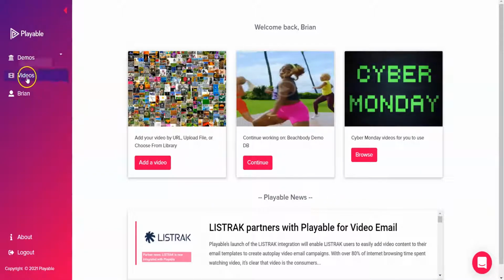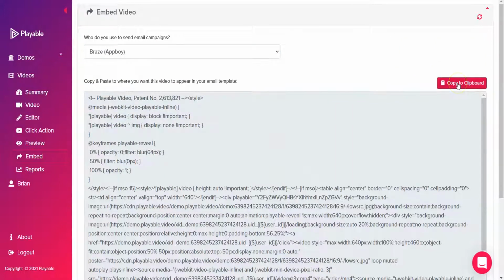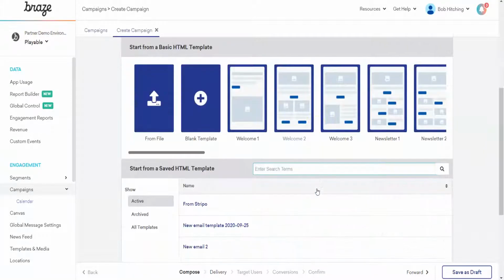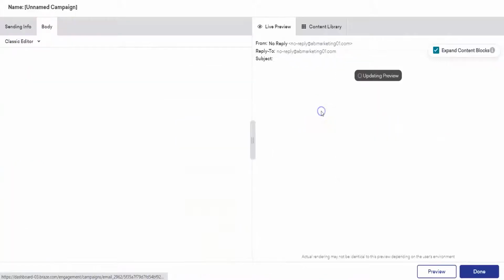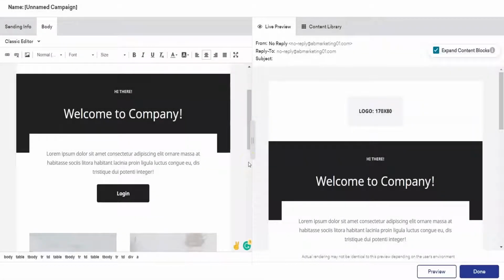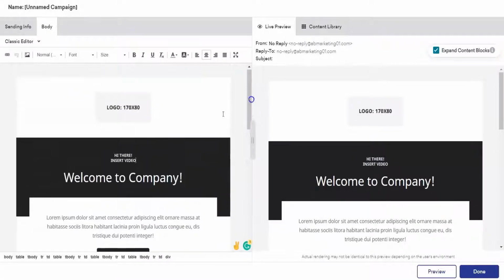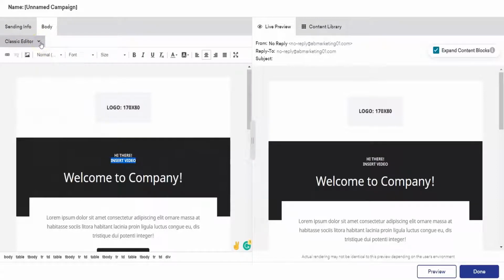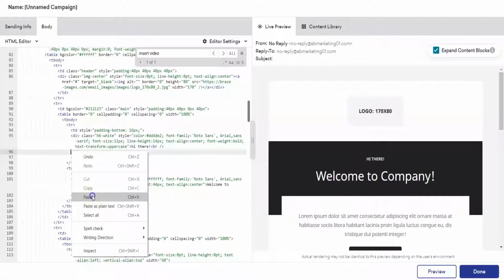How To Add Video To Braze Email Template? | Playable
Are you looking to add autoplay videos to your Braze email template? Watch this to learn how you can supercharge your CTR with a video email campaign. Learn more about creating video email campaigns in Braze

0:00 Get More Clicks and Sell More Stuff
0:09 Copy video embed code from Playable
0:36 Paste video embed code into Braze
2:57 Increase the ROI of your video

Step-by-step tutorials for email marketers

This video shows how to embed a video in your Braze email campaign.